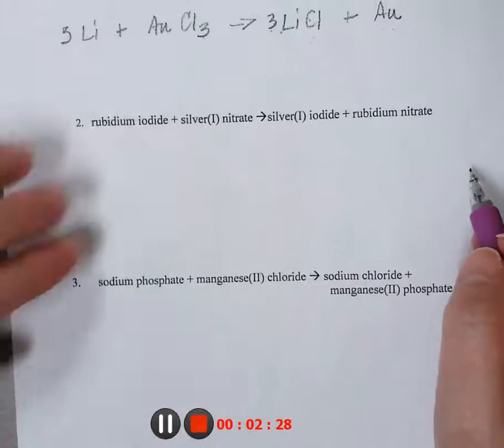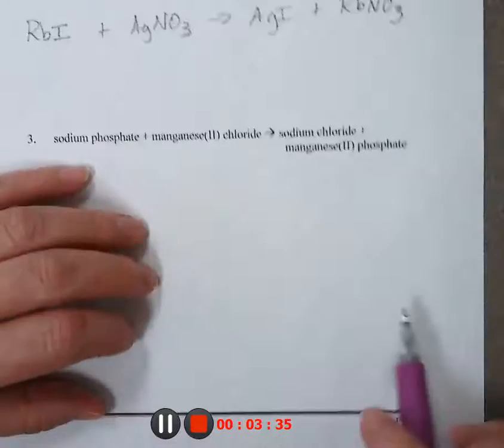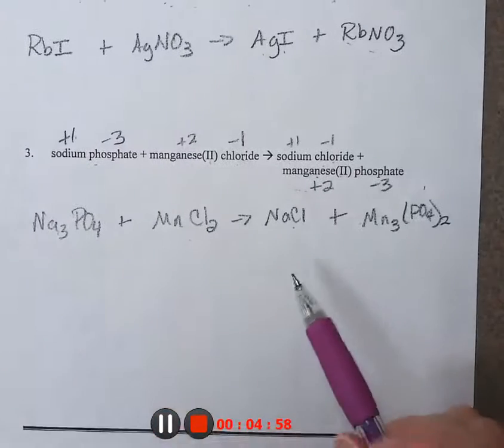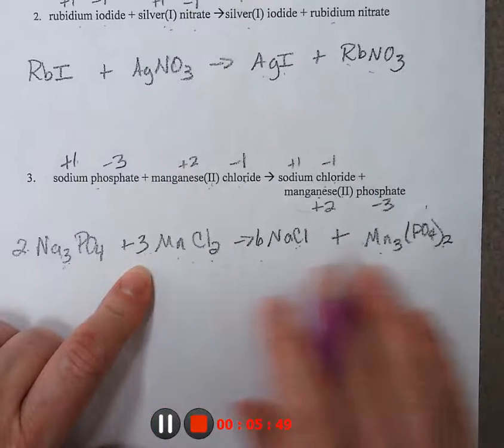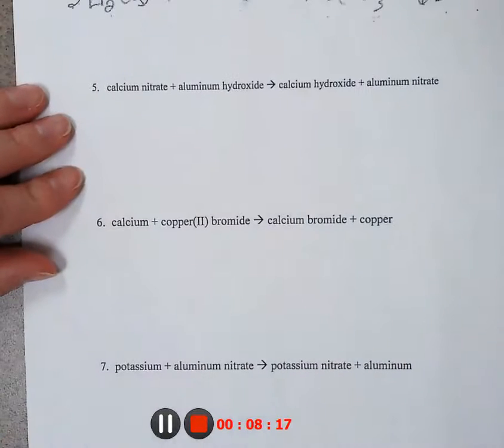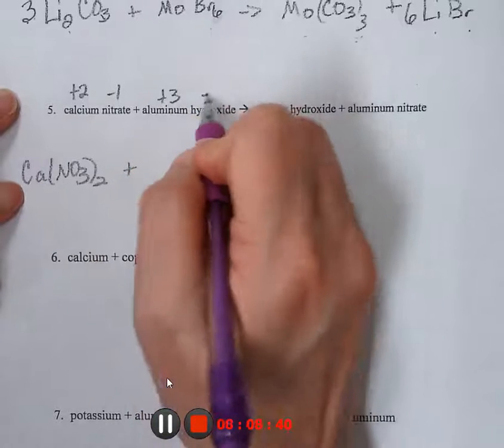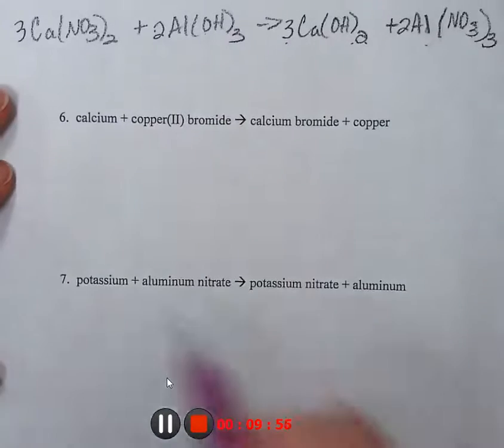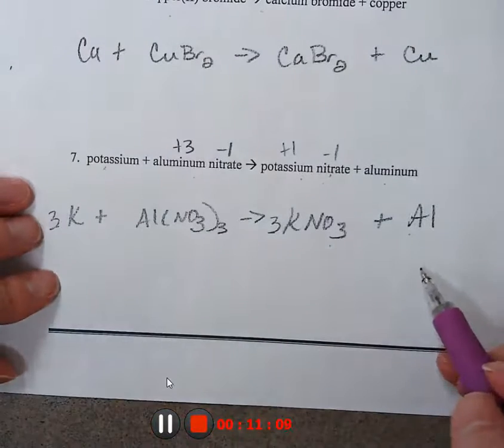Balancing Equations set 5